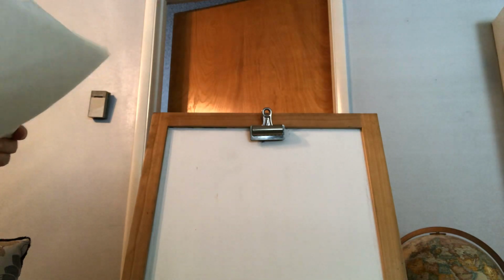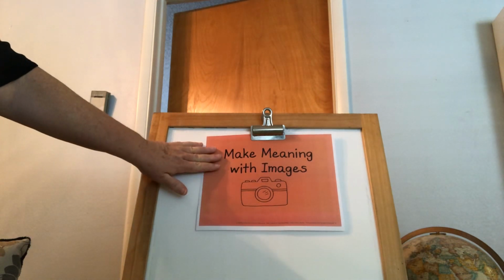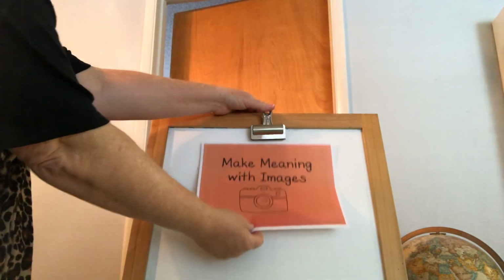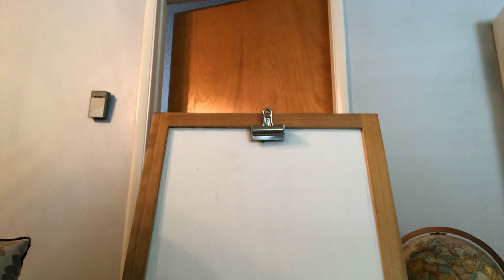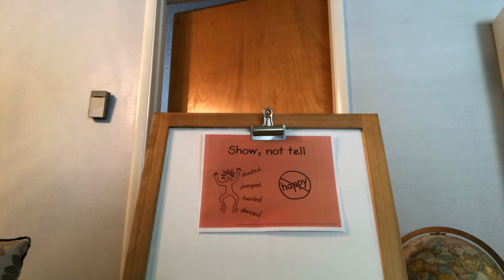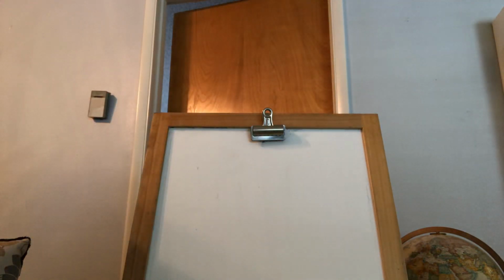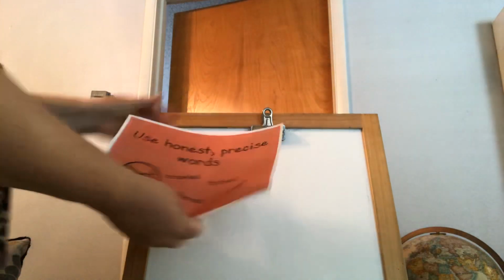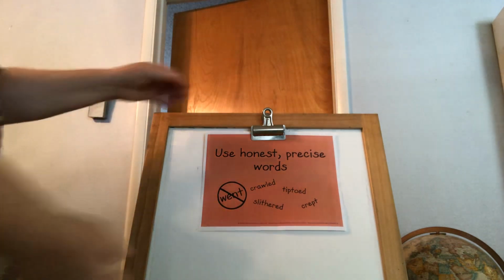Mrs. Newell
Poetry Minilesson “Words”